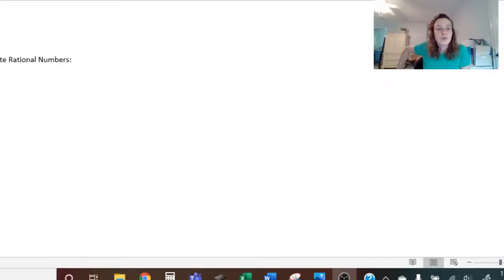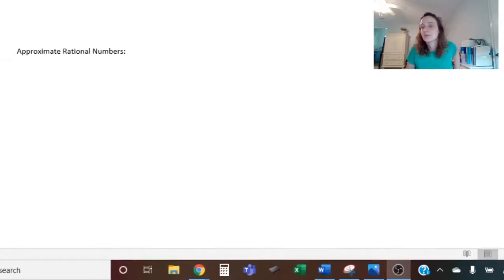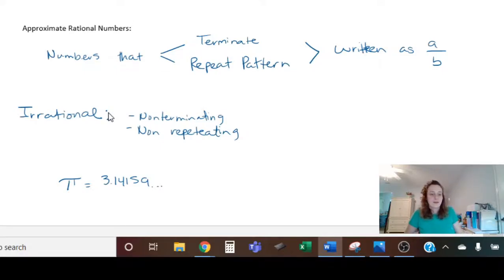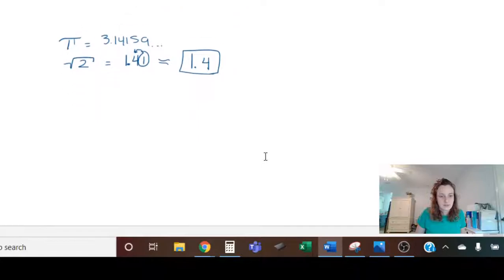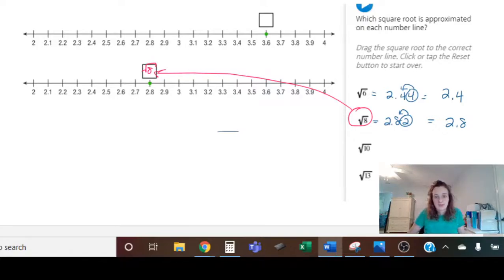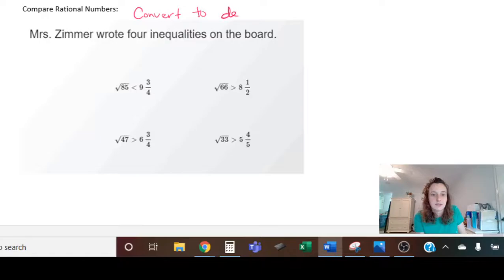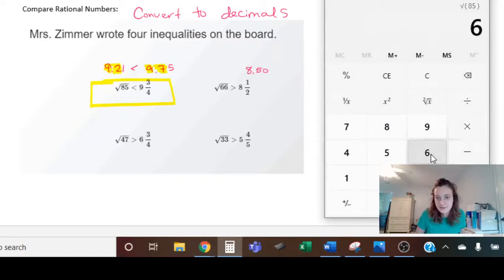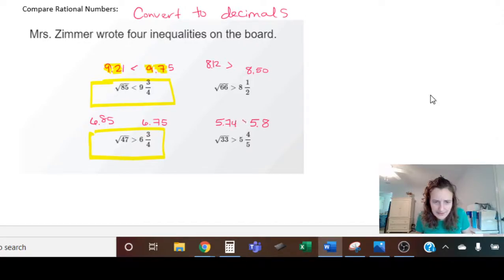Approximate Irrational Numbers